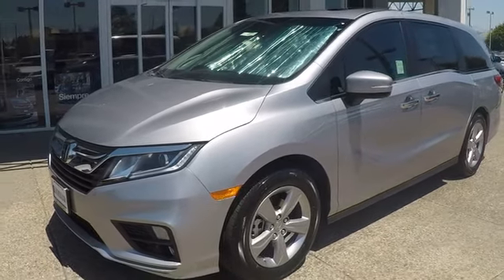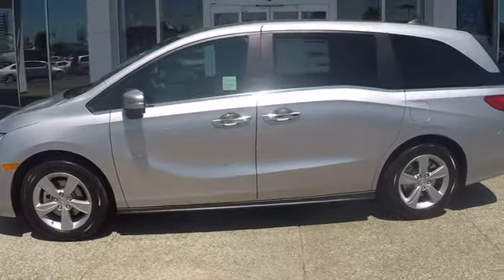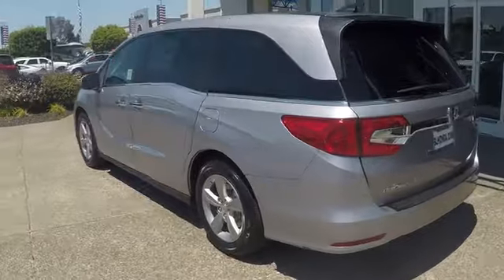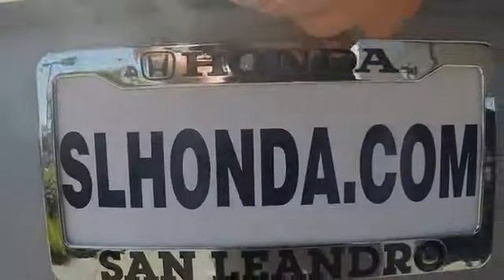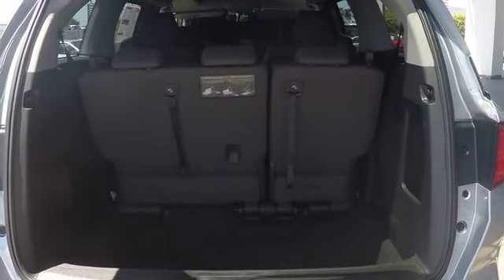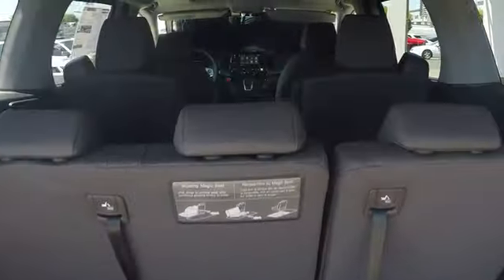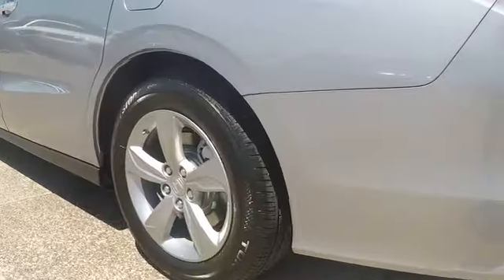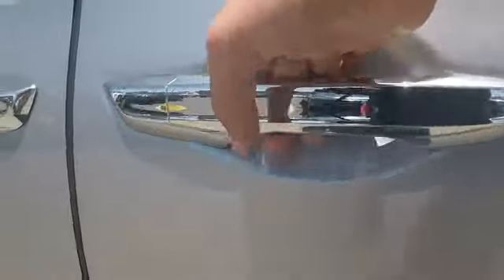Bay Area Honda Odyssey 2018 Sales Event Oakland Hayward Alameda San Leandro Fremont San Francisco Ca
/honda-odyssey-oakland-hayward-alameda-fremont-ca.htm 2018 Honda Odyssey EX-L Sale Price Lease Bay Area Oakland Alameda Hayward Fremont San Leandro CA
/new-inventory/index.htm
2018 Honda Odyssey EX-L - Stock#: 41148 - VIN#: 5FNRL6H7XJB072815

Local New Honda Dealers Inventory in San Leandro Oakland Hayward Alameda Hayward Castro Valley Union City Fremont San Francisco Bay Area Ca Stock# 41148 Honda Product Vin#5FNRL6H7XJB072815 New 2018 Honda Odyssey EX-L Minivan for Sale San Leandro Oakland Alameda Hayward serving the greater Bay Area of San Francisco Ca. This vehicle has current Honda factory incentives offering special lease payments and low price quotes, contact San Leandro Honda before your incentives expire. 2018 Honda Odyssey EX-L Minivan comes with great customer review ratings on safety, fuel economy and supports all the current technology like bluetooth phone pairing and much more to meet all your online digital automotive needs. San Leandro Honda's new car website offers a large inventory of New Honda Odyssey EX-L to shop from and research Hondas new products before coming in for a test drive. Today is the right time to purchase a 2018 New Honda Odyssey EX-L during The Bay Area's Honda Sales Event serving the greater Fremont area Castro Valley Union City San Lorenzo Pleasanton and Dublin Ca. Contact our Honda Sales Team at or visit our Honda Car Dealer website New Honda Odyssey EX-L Model#RL6H7JKNW listed on our website for online car sales.